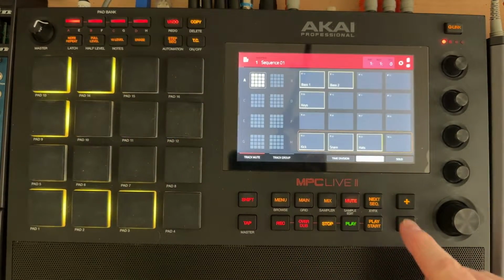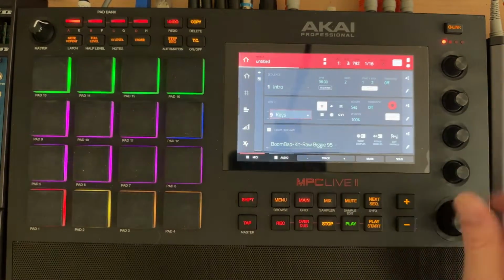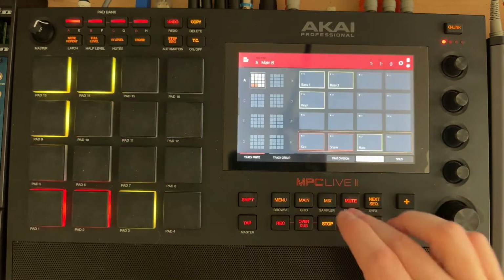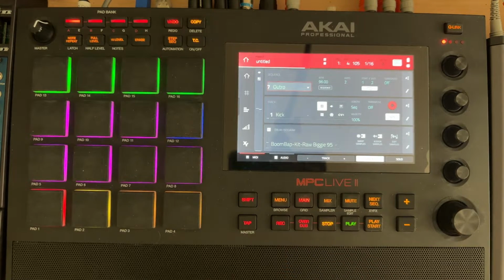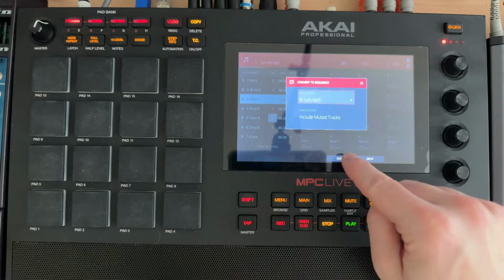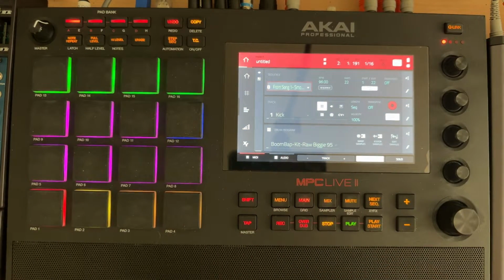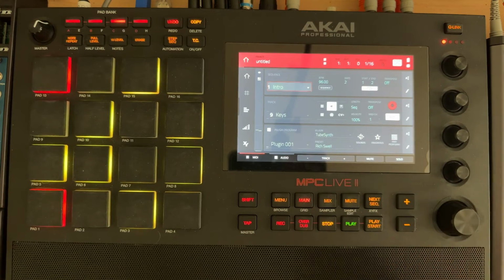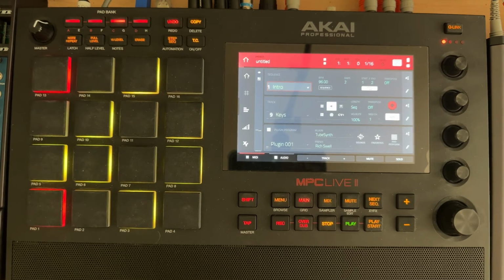MPC Live - Sequence Overview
Just a quick rundown of breaking down sequences into different sections of a song and using Song mode to put sequences together into a longer track.